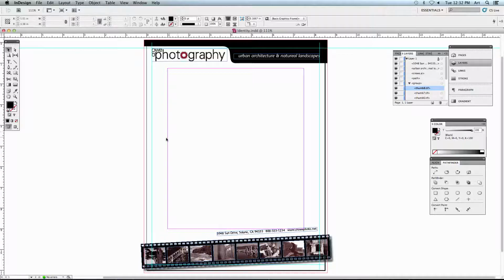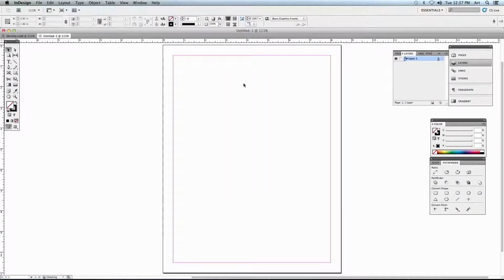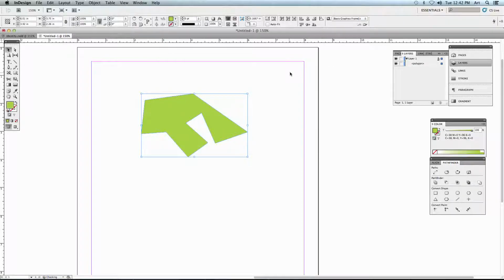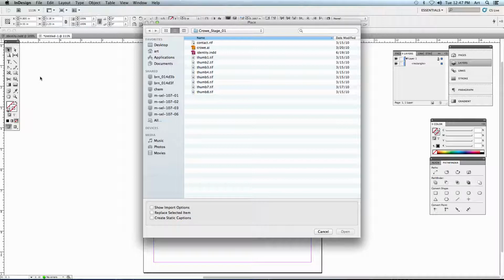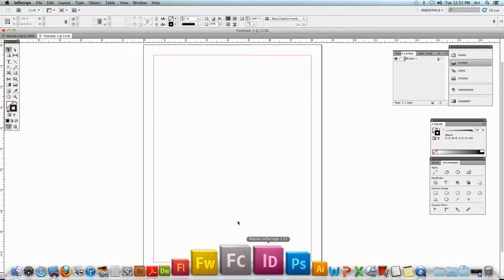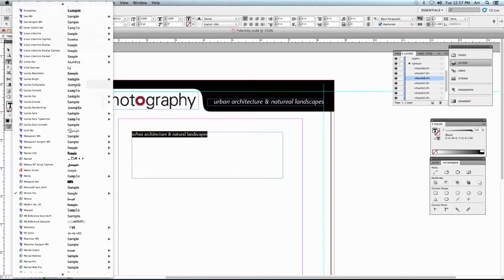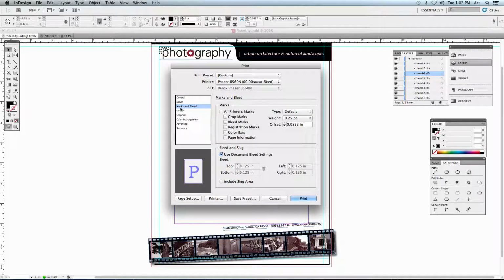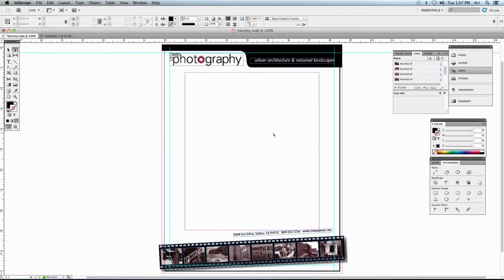Graphic Design II - Jan 22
Art 216 Graphic Design II at Mississippi College. January 22, 2013 Continuing with Project 1.  Using the Drawing tools and importing images and text.